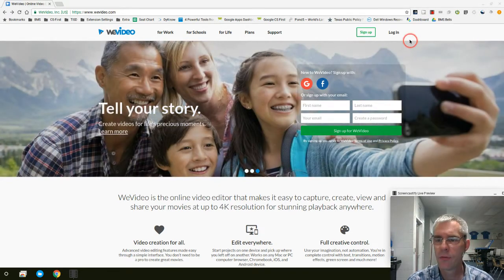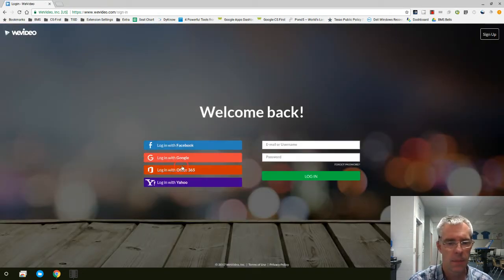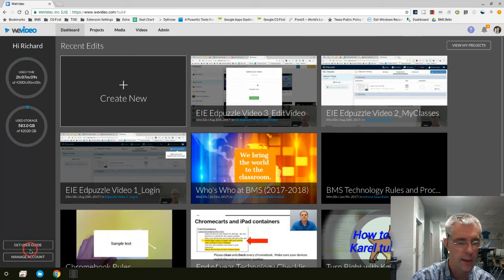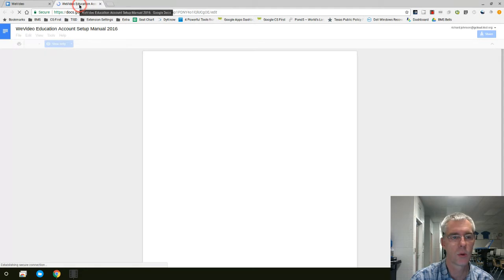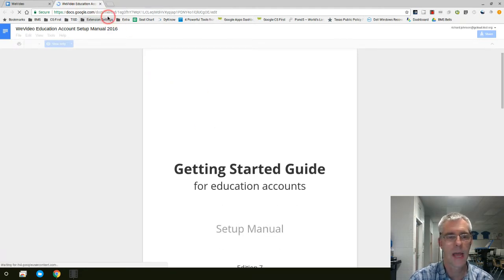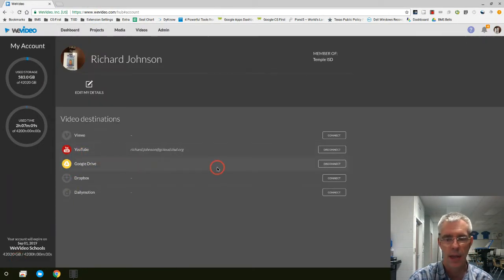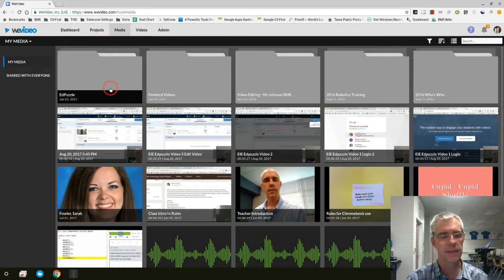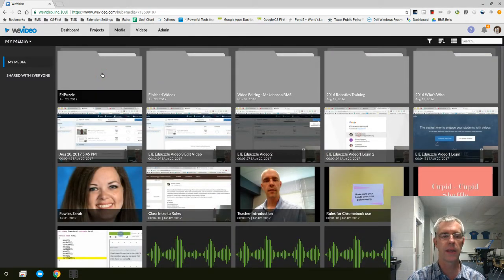How to start Wevideo